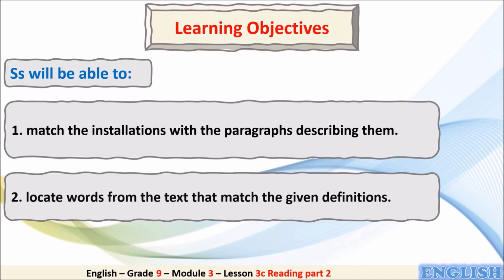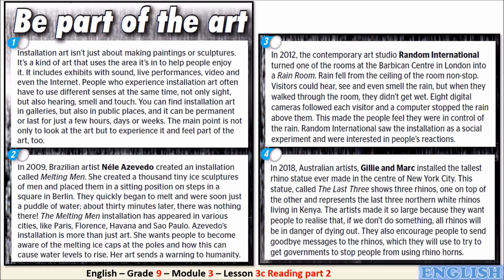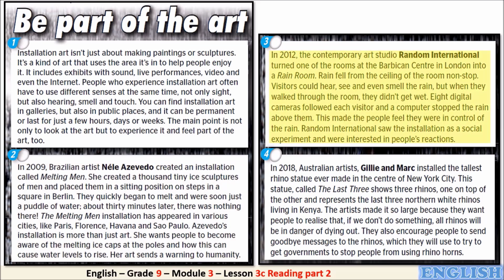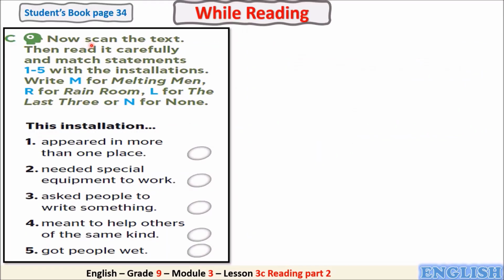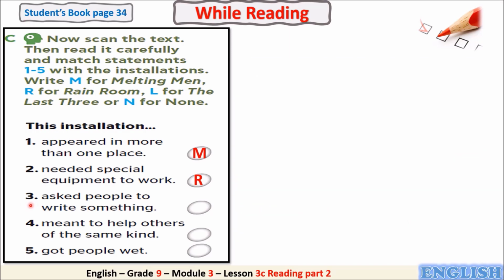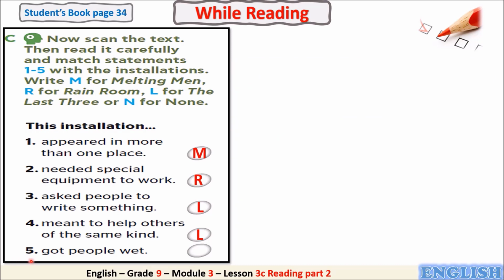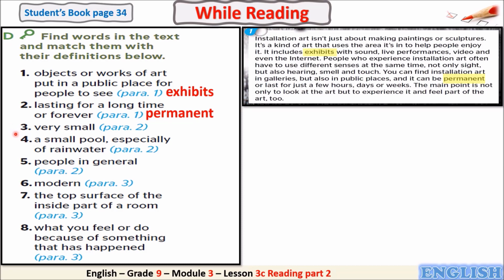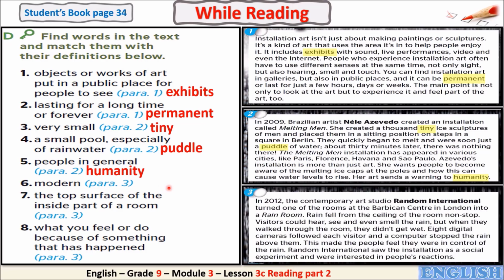Grade 9 English 3c 1 Read C D Be part of the art Part 2